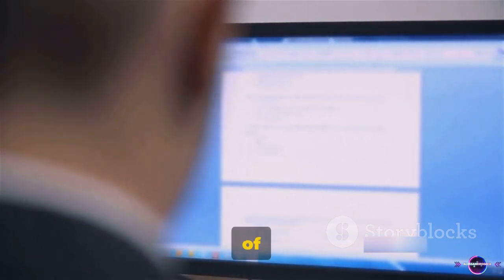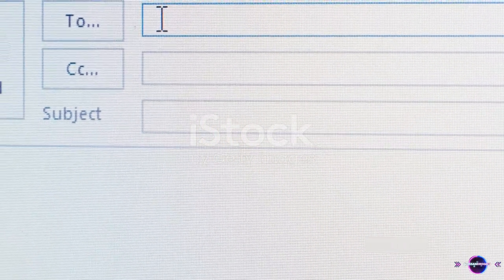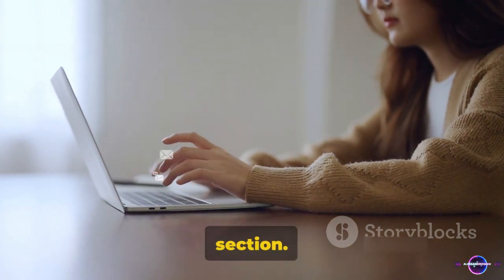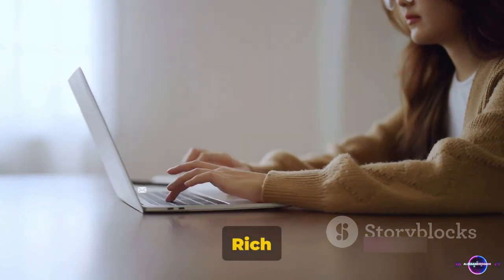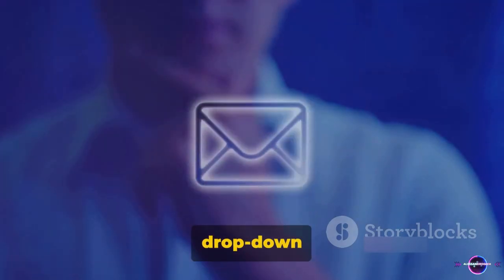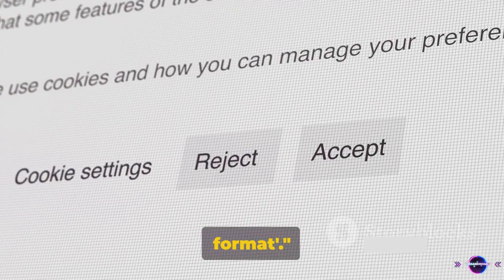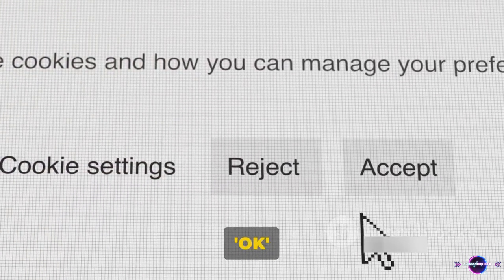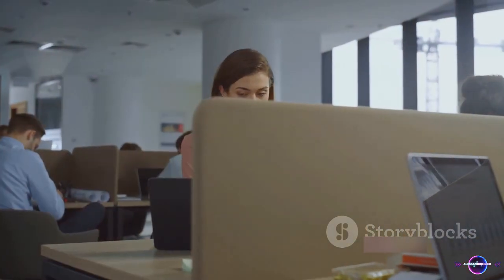How to Prevent Winmail dat Attachments from Being Sent in Outlook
00:00:00   Introduction
00:00:31   Understanding Winmail.dat
00:01:07   Step-by-step Guide
00:02:29   Summary and Conclusion